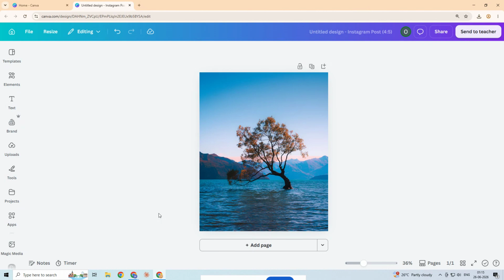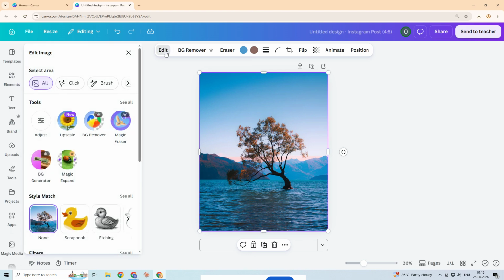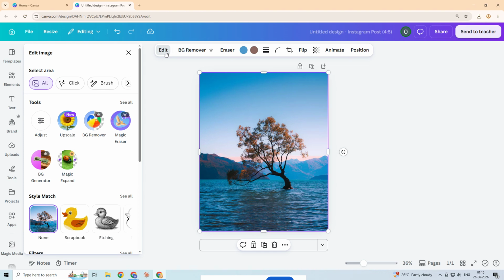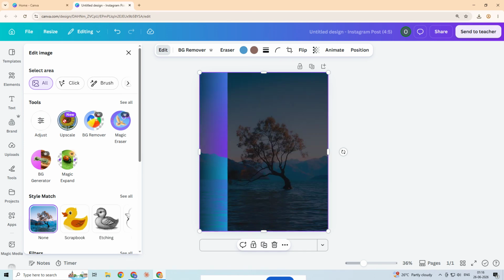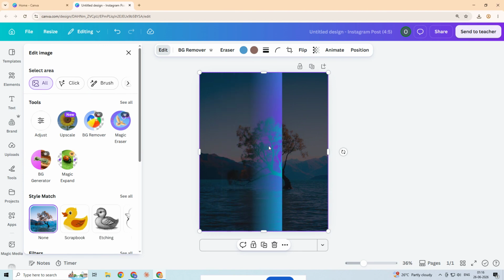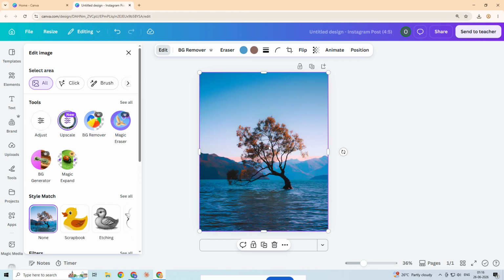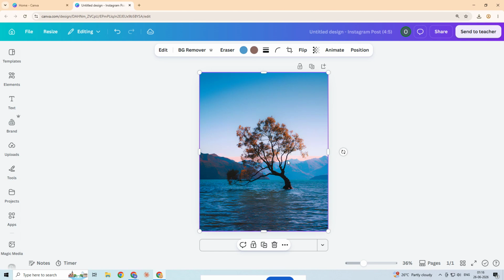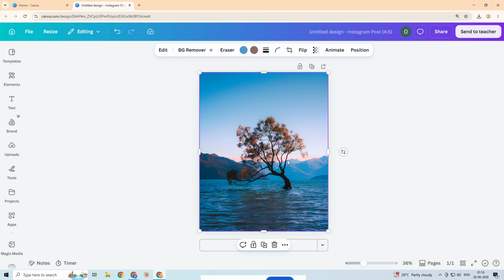How To Upscale Photo Using Canva AI (Easy Guide)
Learn how to upscale a photo using Canva AI in just a few simple steps. This quick tutorial shows you how to select your image, open the edit tools, and use the upscale option to improve photo quality fast.

🕚Timestamps:
0:00 Intro
0:20 Select The Photo
0:39 Click Edit In The Toolbar
1:00 Look For The Upscale Option
1:20 Click It
1:43 Review The Upscaled Result

✍️What You'll Learn In This Video:
• How To Upscale A Photo In Canva AI
• How To Select And Edit An Image In Canva
• How To Find The Upscale Option In Canva
• How To Improve Low-Resolution Photos Quickly
• How To Use Canva AI For Better Image Quality

💡Pro Tips:
• Start With The Best Version Of Your Photo For Better Results
• Zoom In After Upscaling To Check Sharpness And Detail
• Use Upscaling For Thumbnails, Social Posts, And Product Images
• Compare The Before And After To Make Sure The Enhancement Helps
• Save Your Design In High Quality For The Best Final Output